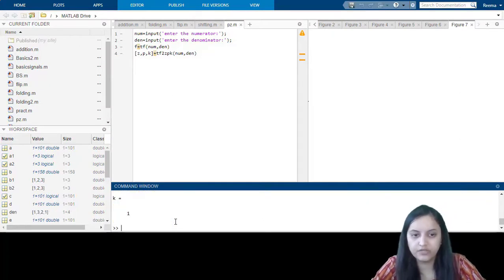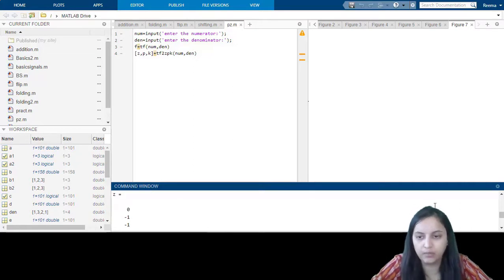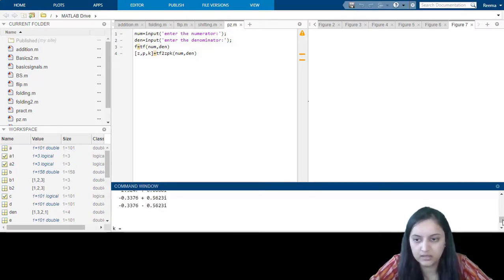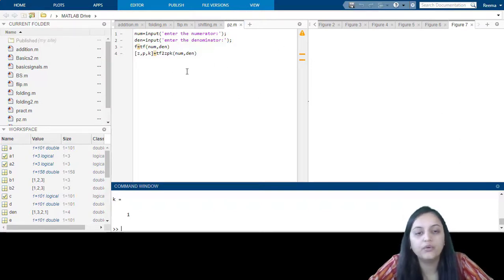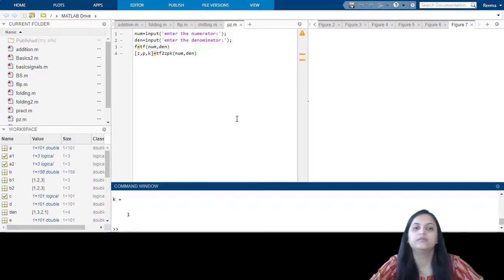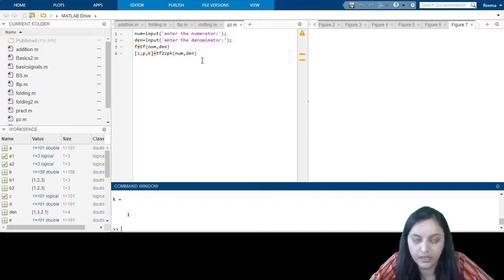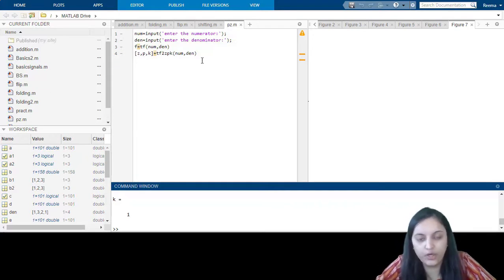SESSION_44_DIGITAL SIGNAL PROCESSING_PRACTICAL_SEM_7_IC_06_NOV_2020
This video covers the practical of finding poles and zeroes from transfer function and vice versa  using MATLAB software.